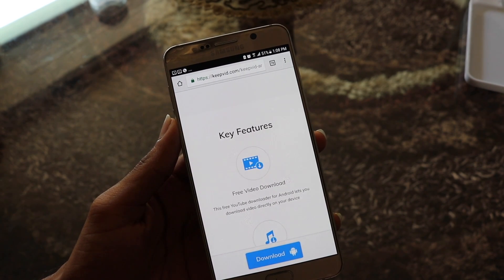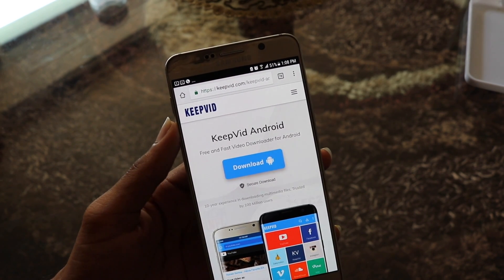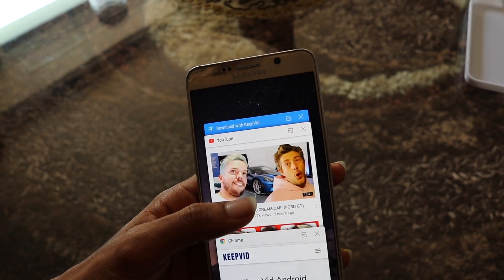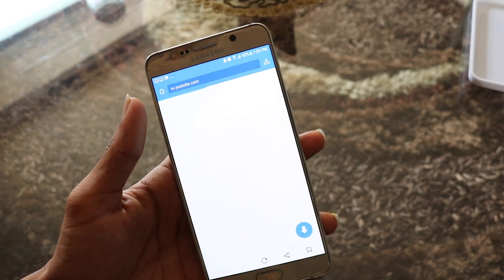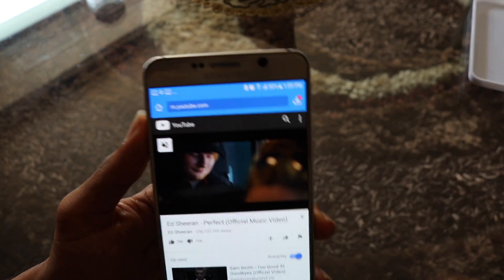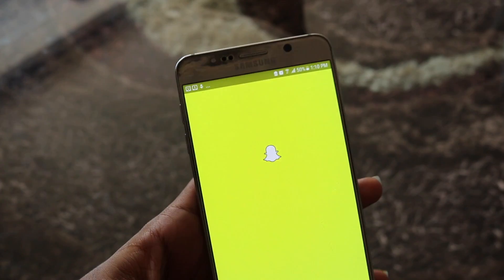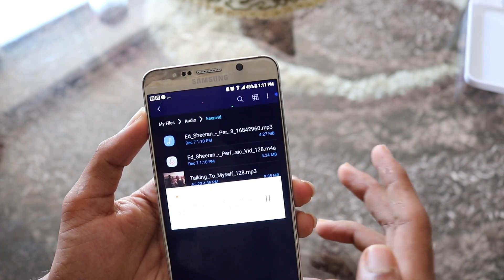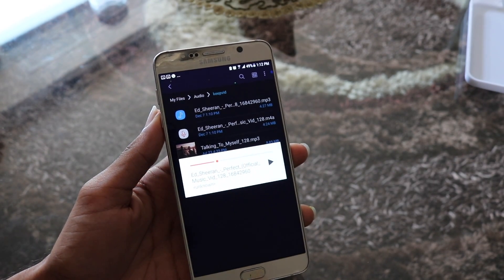How To Download .mp3 Straight From The YouTube App (Android)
Fastest and Easiest Way To Download Free Music Directly To Your Android Smartphone!